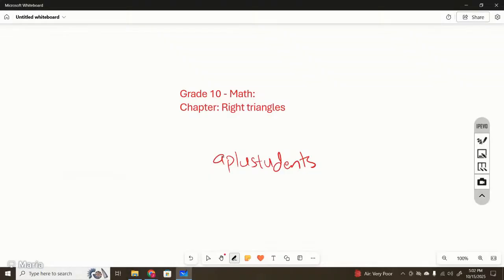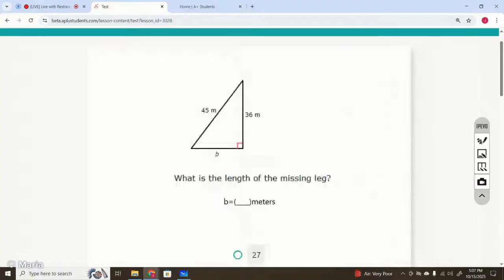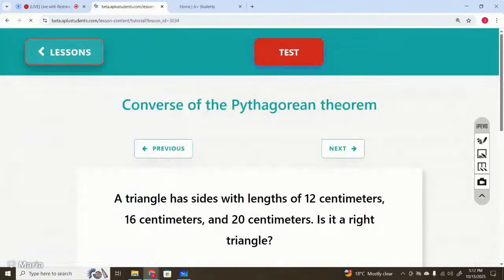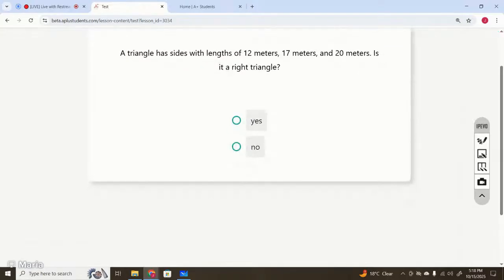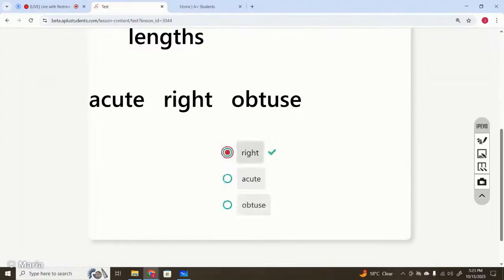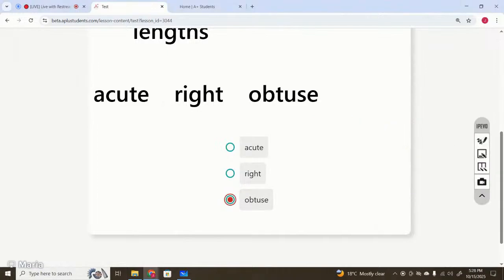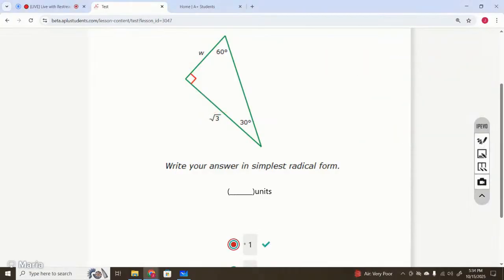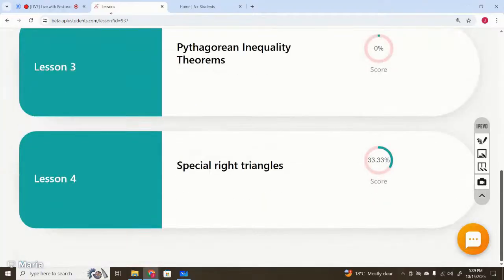Grade 10 - Math: Right triangles